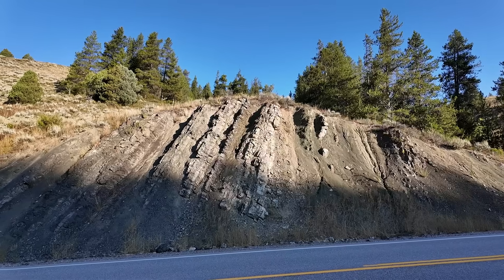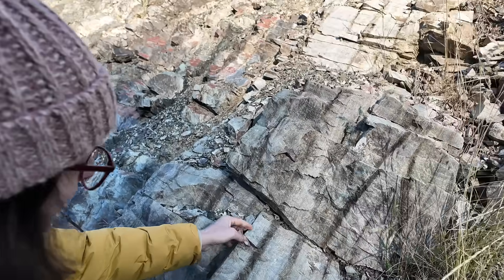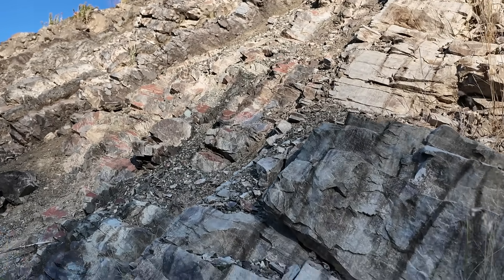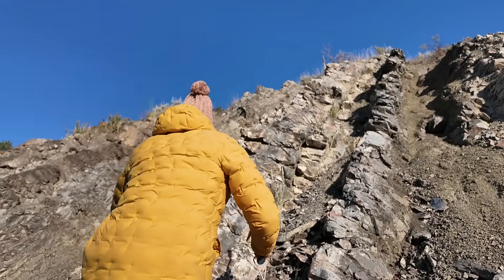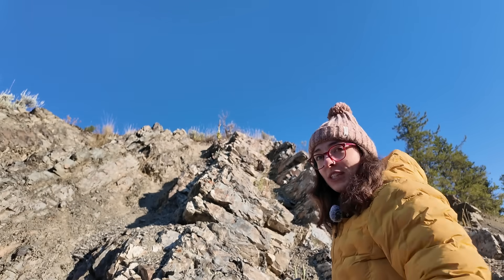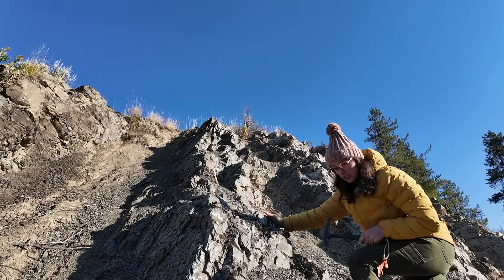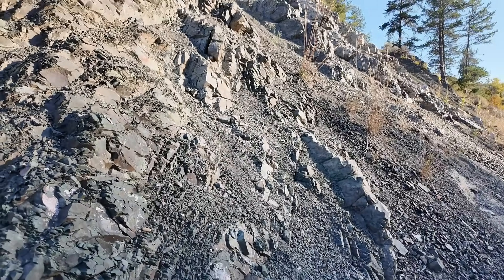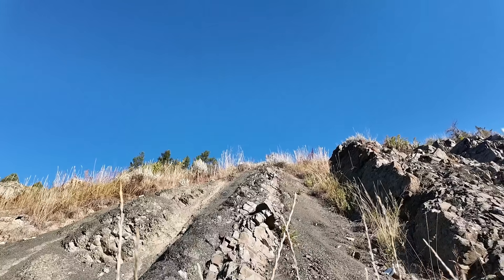Random Roadcuts #38: GeoGirl Analyzes Tilted Rocks In Eastern Idaho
Very special guest Rachel (GeoGirl) joins geology professor Shawn Willsey to investigate some tilted rocks along Idaho Highway 31 in eastern Idaho. GPS location: 43.56601, -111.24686

Random Roadcuts is an innovative video series where we learn to "READ" the rocks and learn geology. The premise is simple: pick a random roadcut, make  detailed observations , and arrive at some basic interpretations about how the rocks formed.

* Or a good ol' fashioned check to:
       Shawn Willsey
       148 Blue Lakes Blvd N #141